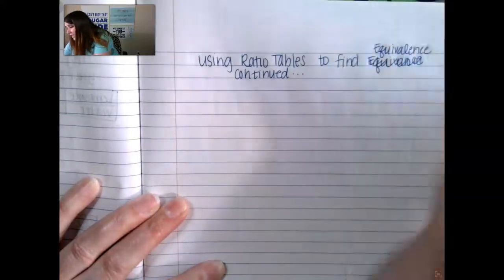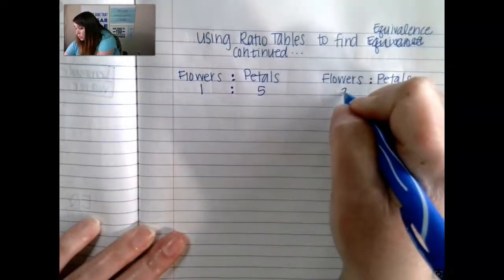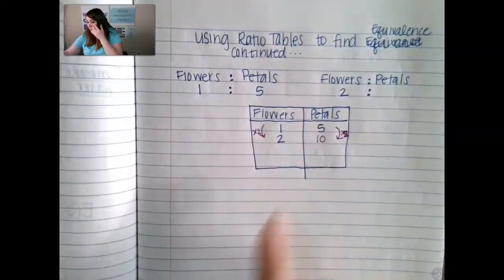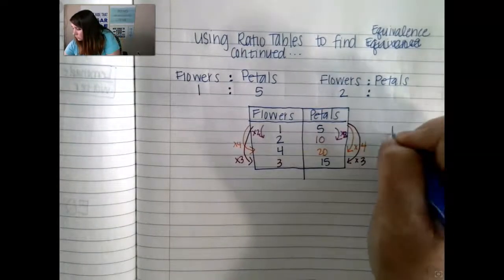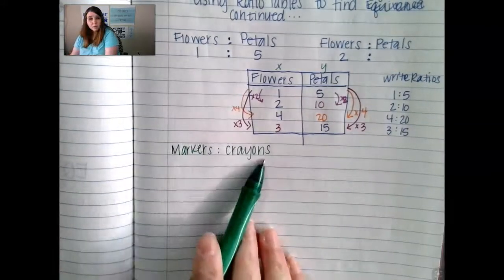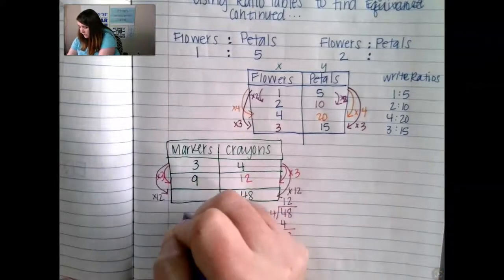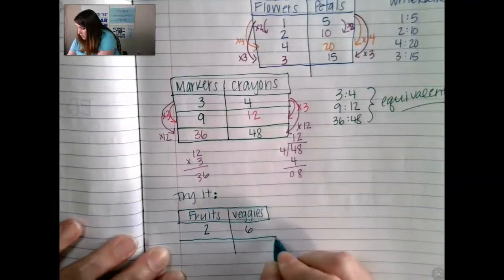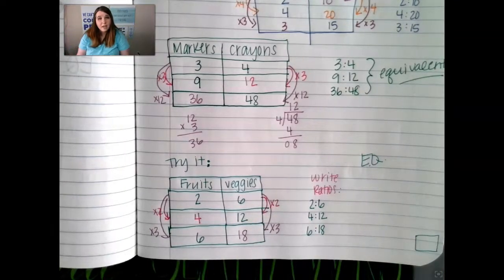Ratio Tables Continued